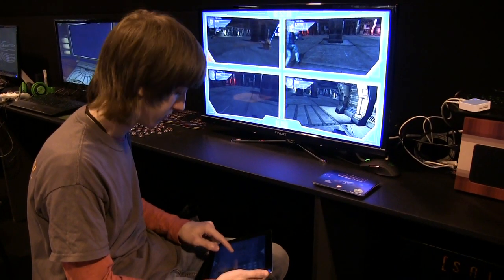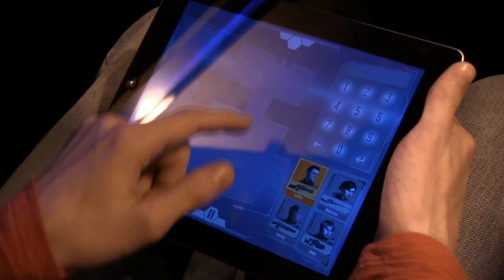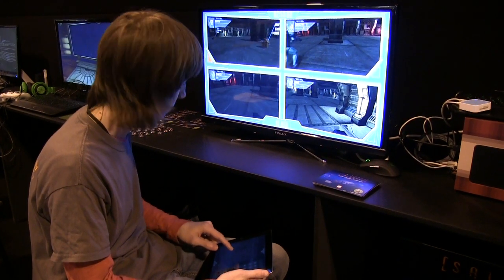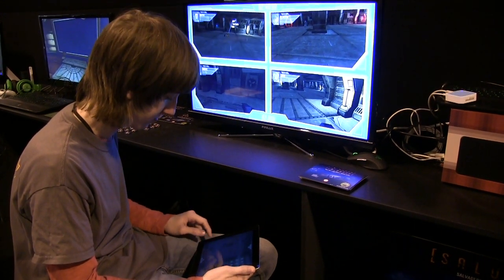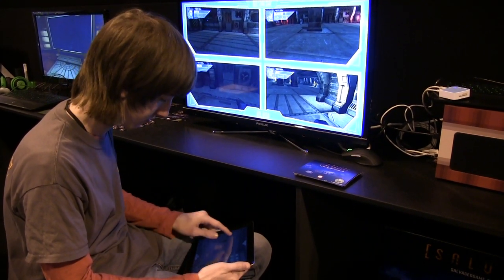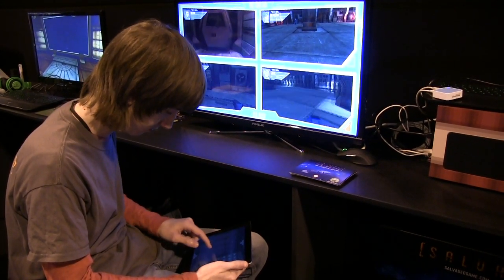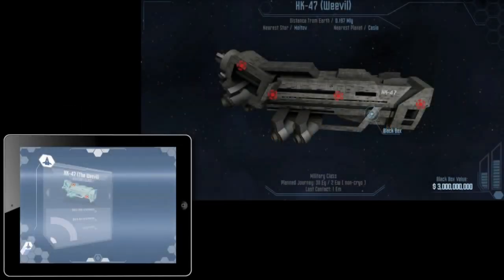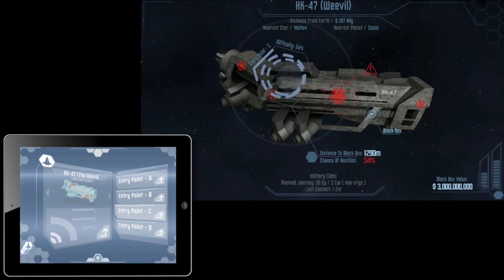Salvaged Game Interview at Gadget Show Live 2014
While at The Gadget Show Live 2014 Dave interviews James Parker who is the games designer for Salvaged.

"Salvaged is a real-time tactical action game for PC set in a deadly sci-fi universe. The game's most unique aspect is its control system - assuming the role of commander for a Remote Interstellar Salvage Crew (RISC), the player directs the action using their tablet or smartphone while experiencing it through the eyes of their squad on their main screen."